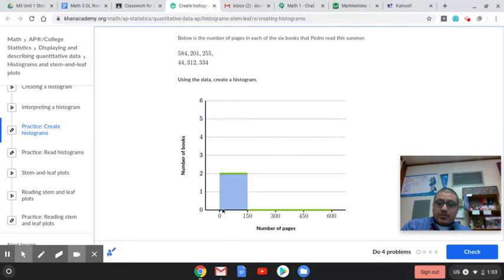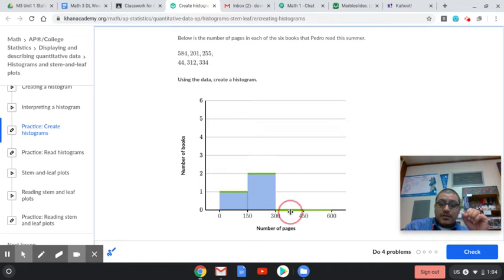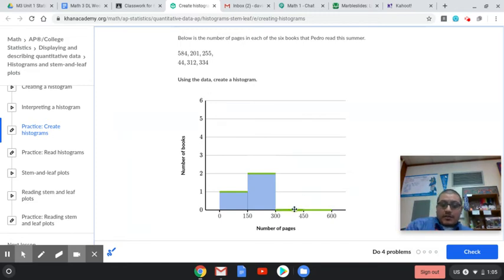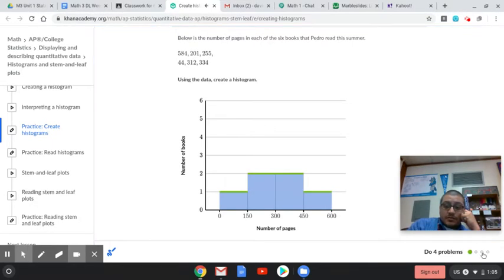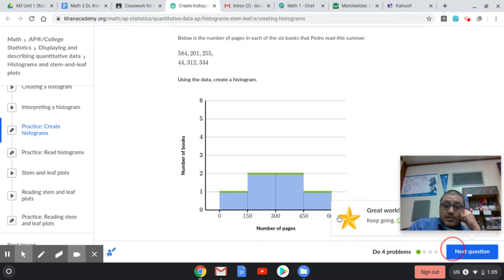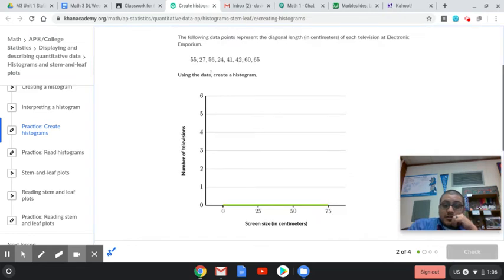Creating a Histogram